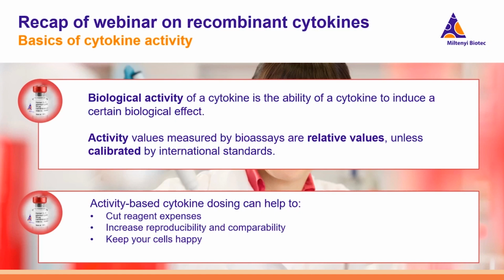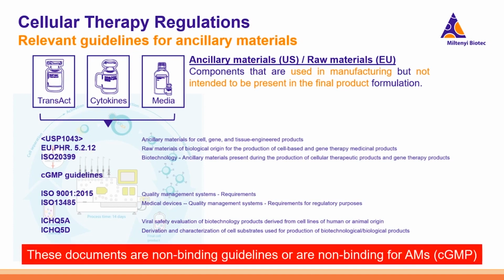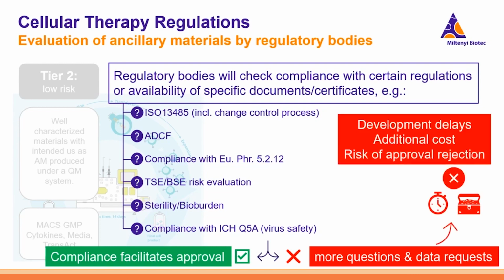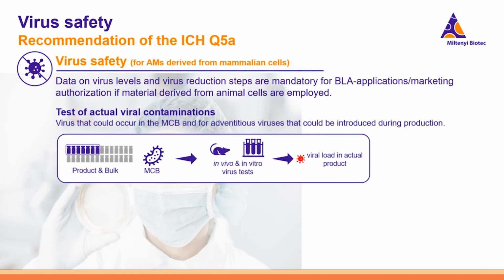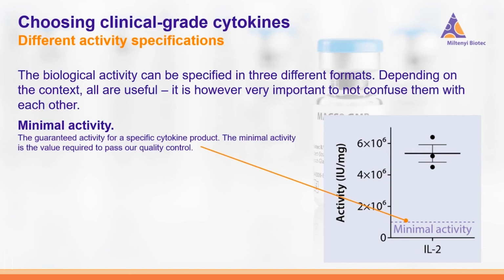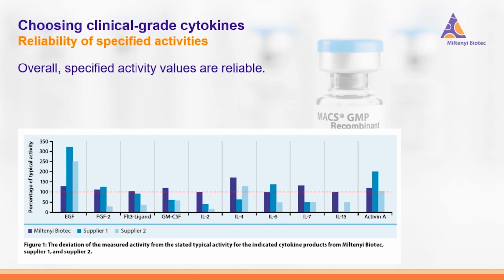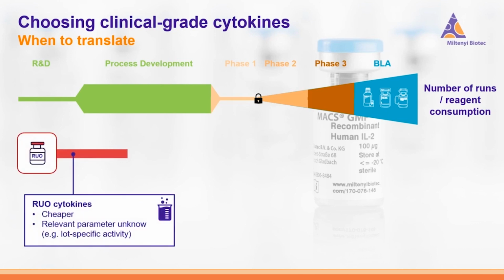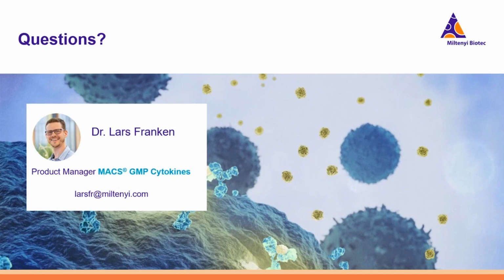From bench to bedside: What to consider when translating to clinical-grade cytokines [WEBINAR]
Choosing the most suitable clinical-grade cytokines for a particular process is a challenging task, and you should be aware of a number of caveats. In this webinar, you will learn what to look for when translating to GMP-grade cytokines and how to avoid common mistakes. You will gain a better understanding of how cytokines affect complex manufacturing processes. Keep learning and join the cell therapy success stories that are making headlines every day.

Miltenyi Biotec is a global provider of products and services that empower biomedical discovery and advance cellular therapy. Our innovative tools support research at every level, from basic research to translational research to clinical application. This integrated portfolio enables scientists and clinicians to obtain, analyze, and utilize the cell. Our technologies offer solutions for cellular research, cell therapy, and cell manufacturing. Our more than 30 years of expertise spans research areas including immunology, stem cell biology, neuroscience, cancer, hematology, and graft engineering. In our commitment to the scientific community, we also offer comprehensive scientific support, consultation, and expert training. Today, Miltenyi Biotec has more than 4,700 employees in 23 countries – all dedicated to helping researchers and clinicians around the world make a greater impact on science and health.